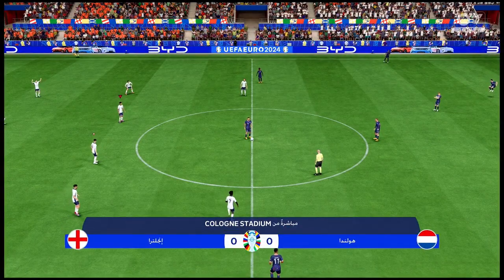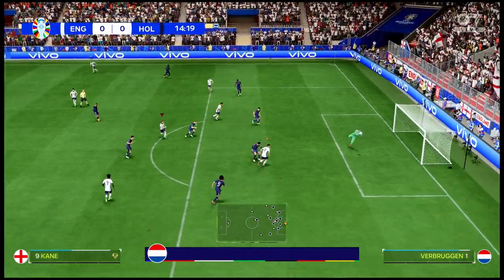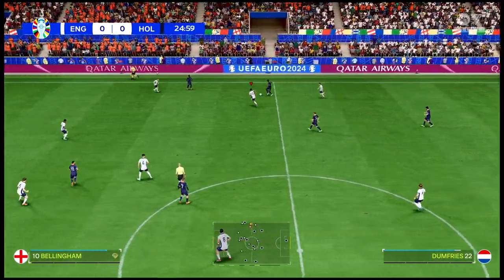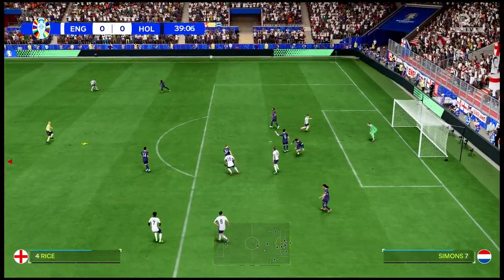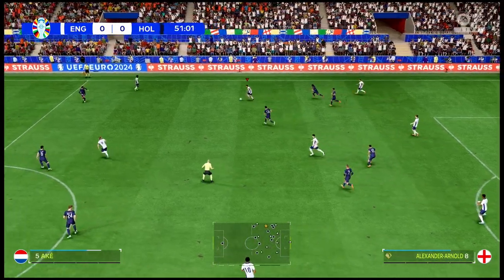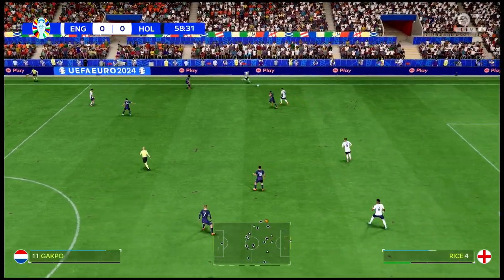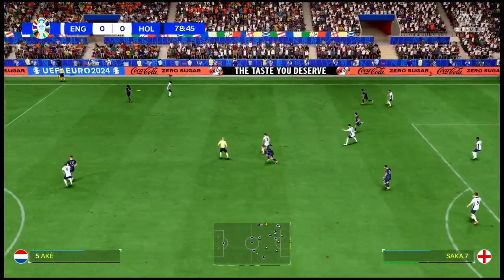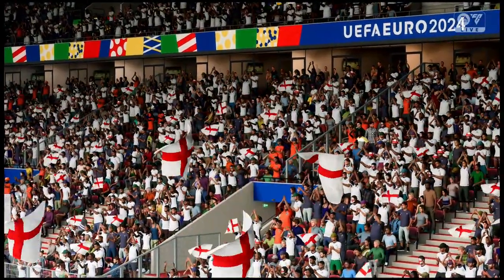FC 24 - ENGLAND VS NETHERLANDS EURO 2024 GAMEPLAY PS5 FULL MATCH